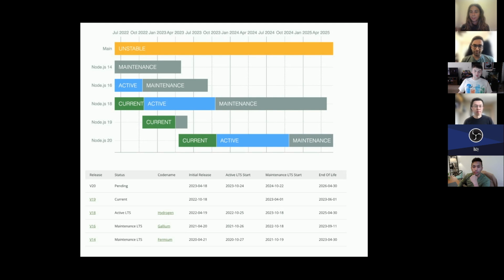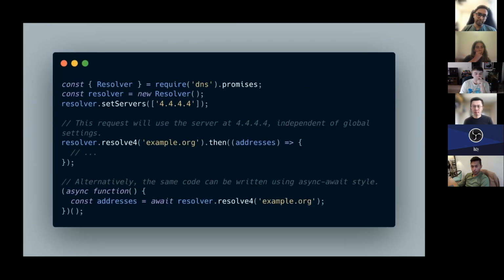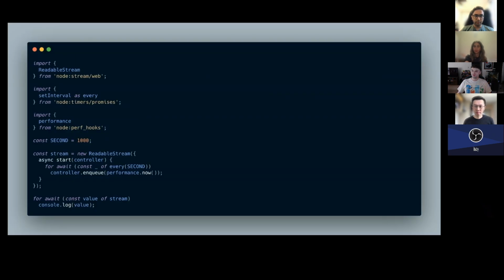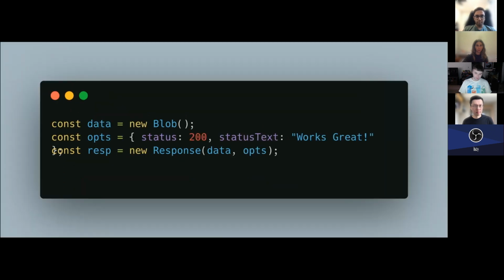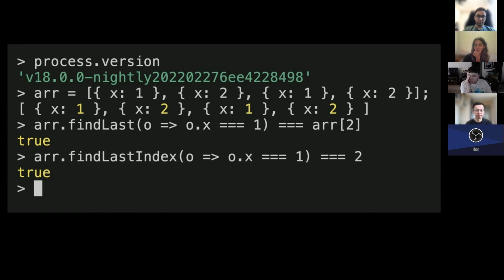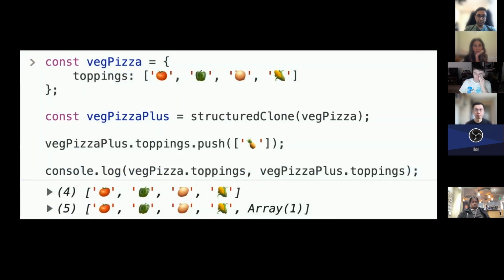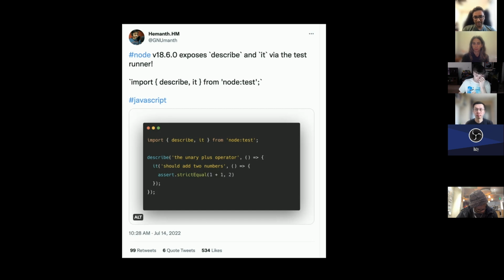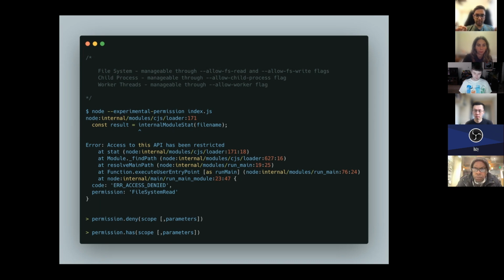What’s New in Node.js? | Hemanth HM | Sr. Staff Software Engineering Manager at PayPal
This talk will provide an in-depth look into the latest advancements and updates in the Node.js ecosystem.

You will gain a thorough understanding of the newest features and enhancements, as well as how they can be leveraged to build more efficient and effective applications with code samples.

📆 Next event: Java/Jakarta EE on Azure Magic Mystery Show